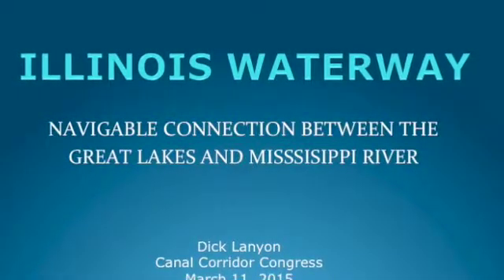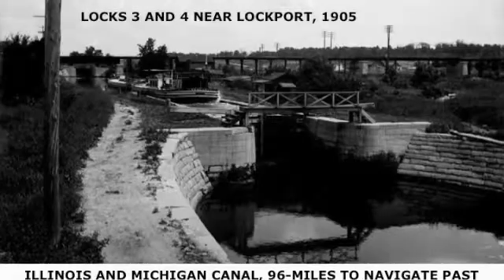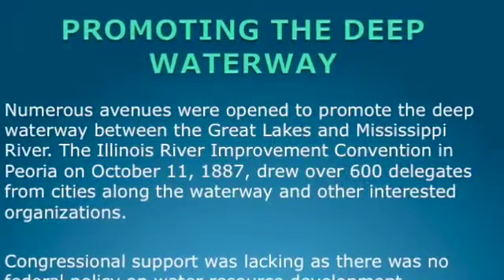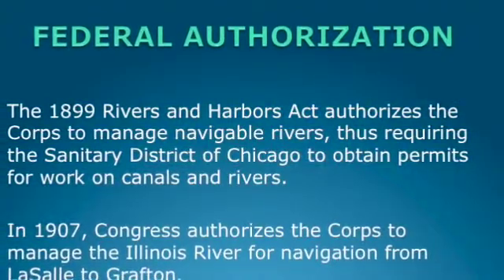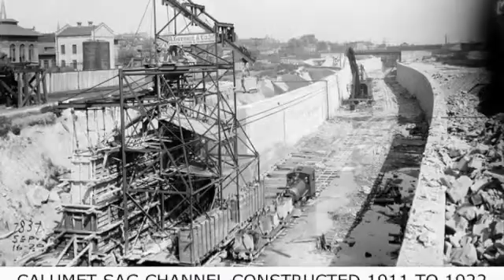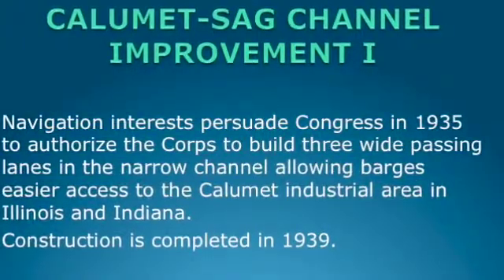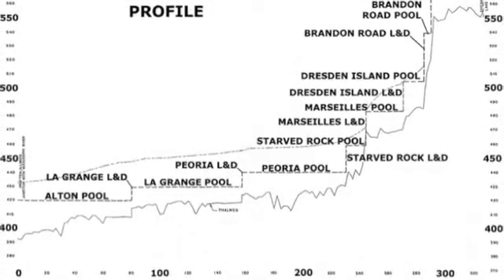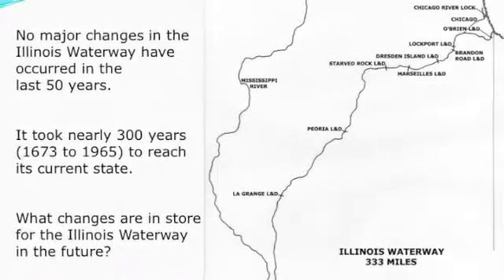2015 Canal Congress - Illinois Waterway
"Looking Forward, Looking Back," 2015 Canal Alliance Congress at the Four Rivers Environmental Education Center in Channahon, IL. Dick Lanyon gives an overview on the history of the Illinois Waterway.